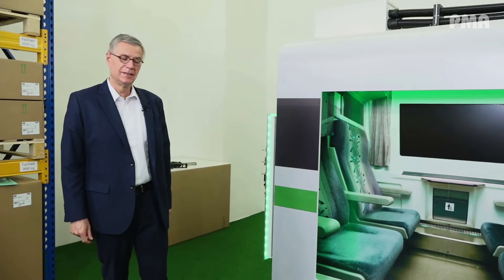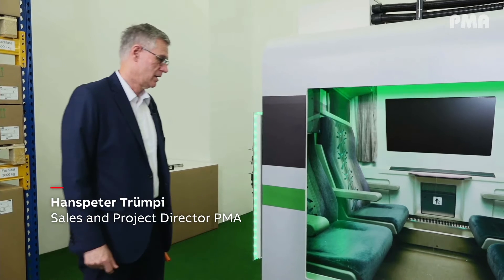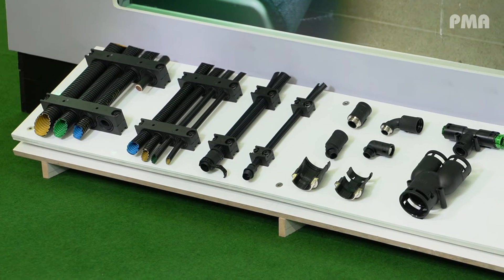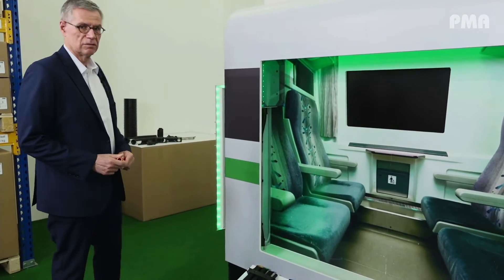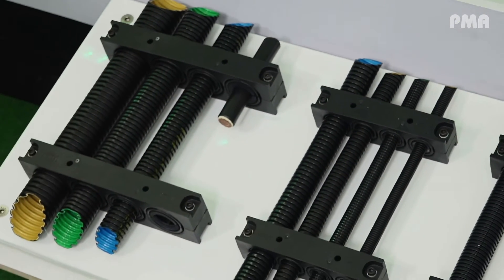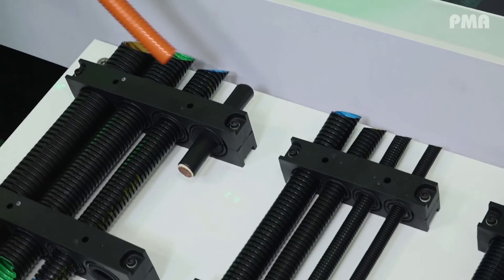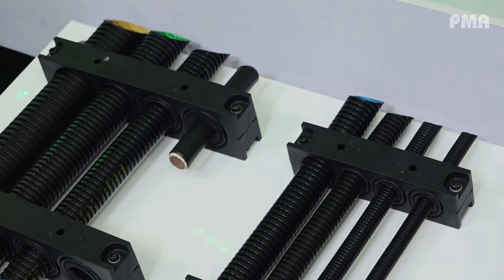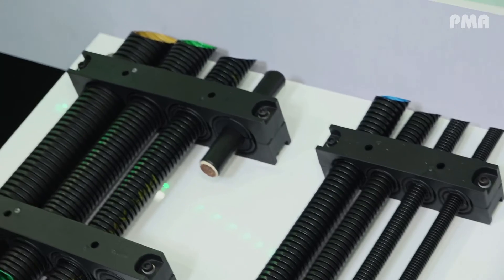PMA Livestream Rolling Stock Part 1 Introduction to new product lines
Recorded from a live presentation: PMA cable protection solutions for the rail industry.
• Impressions from the PMA production line, featuring the latest multilayer extrusion line
• Insights from the PMA Test laboratory in Uster
• Presentation of cable protection solutions for rolling stock on our 3D model train